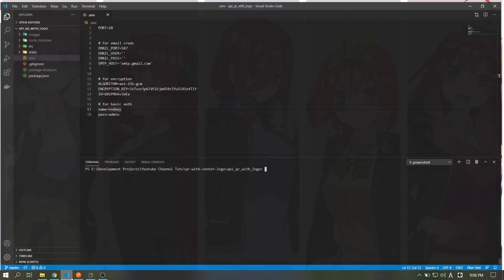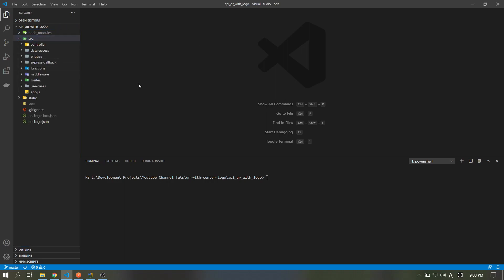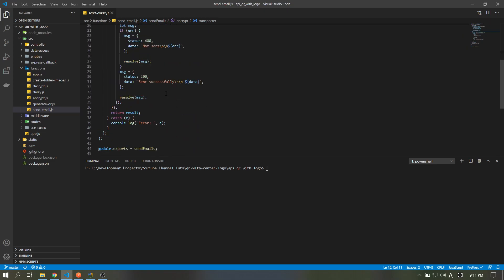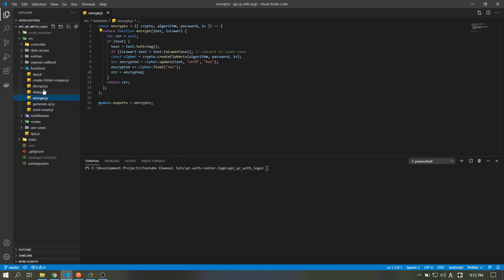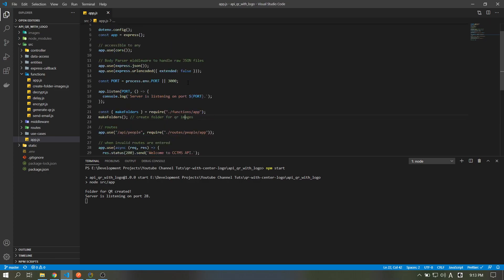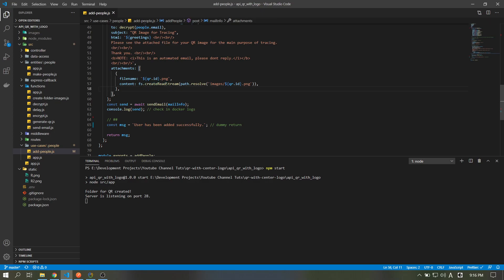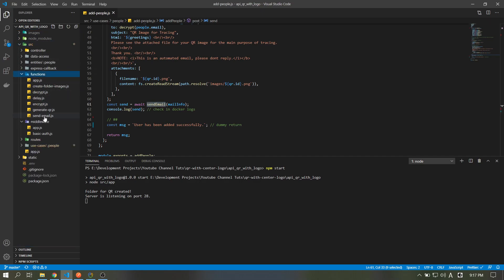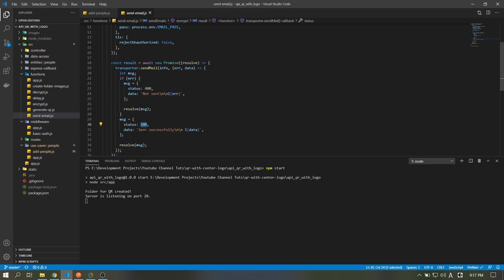NodeJS (API Server) Create QR with logo in the center - Send as attachments in email.